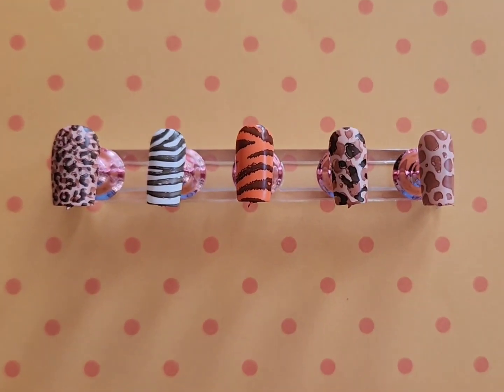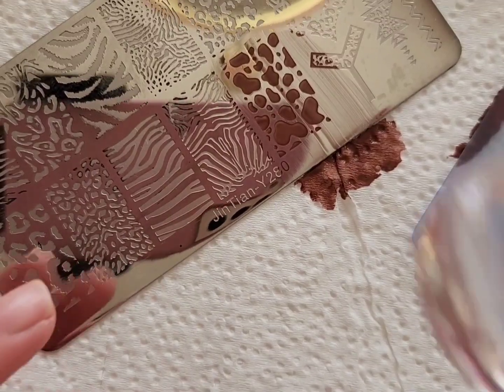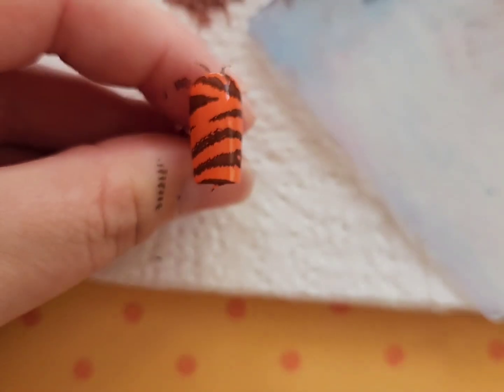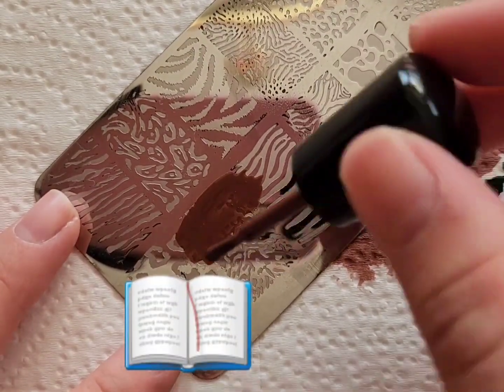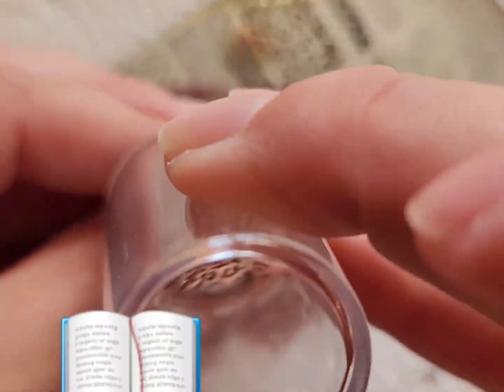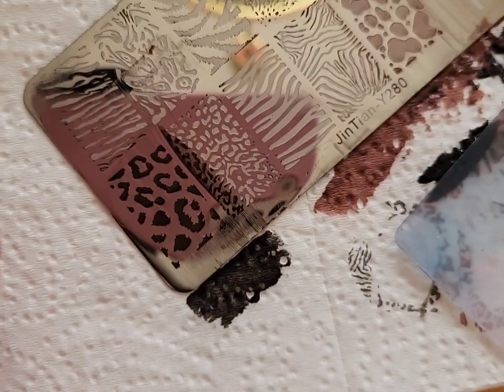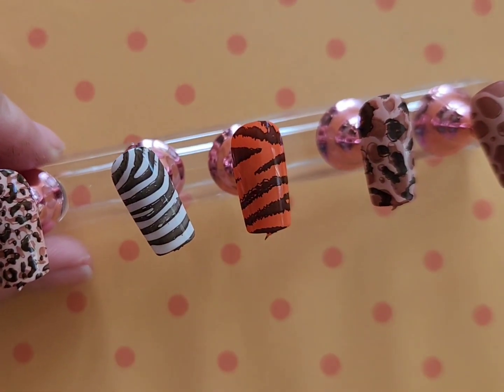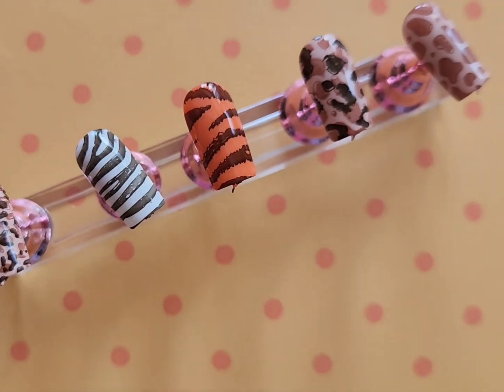Animal print Nails!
Nail stands
False nails
Stamping plate
Orly Liquid Vinyl